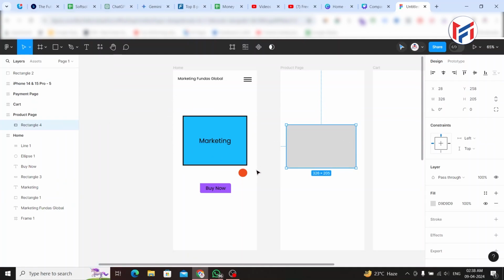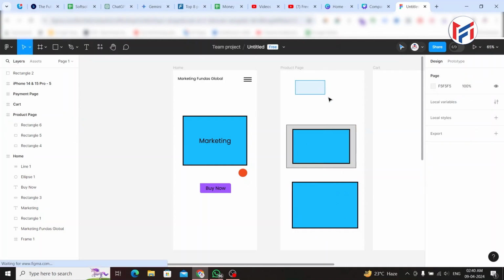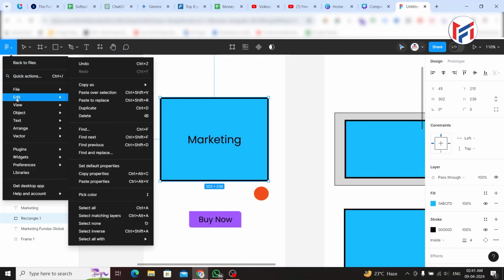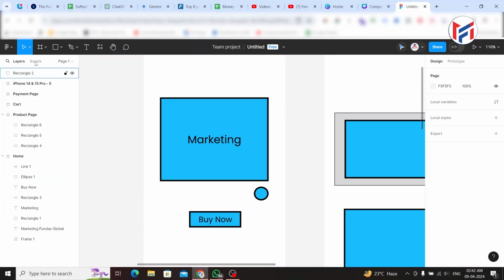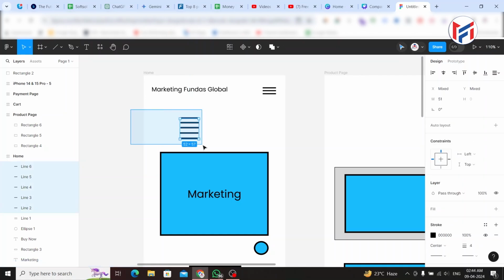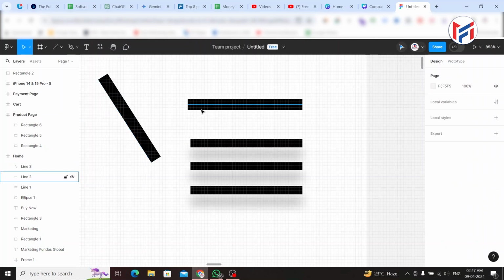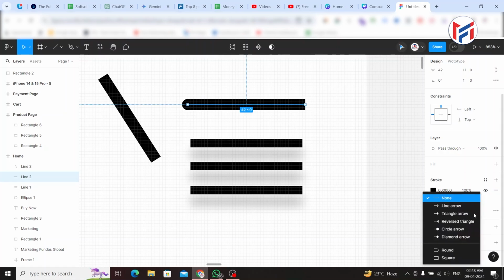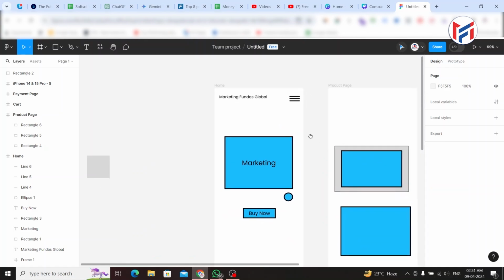Learn About Default Strokes and Color Settings in Figma | UX/UI Designing Course 2024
Let's learn about the strokes and color defaults in Figma. Watch the complete UX/UI designing course.